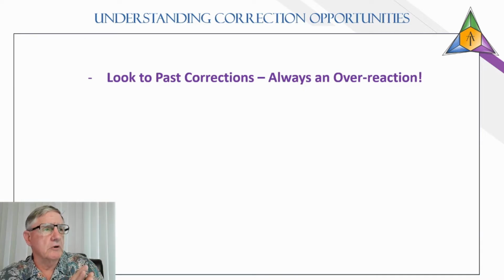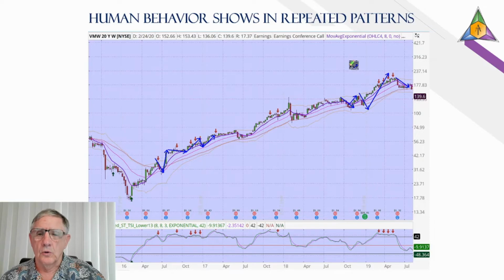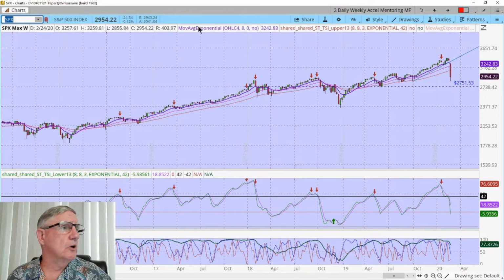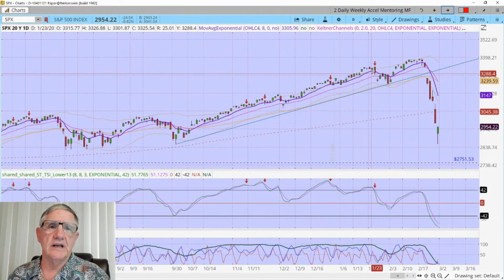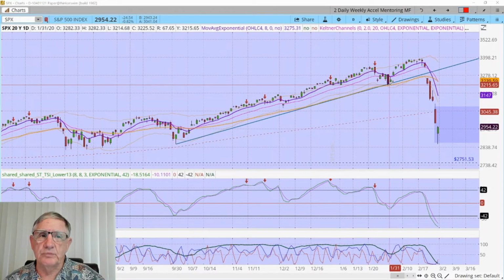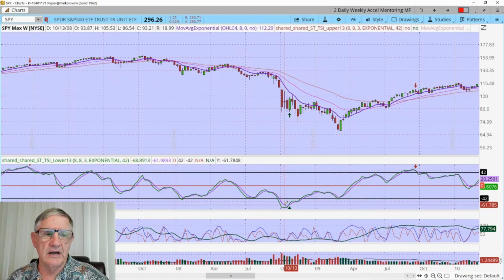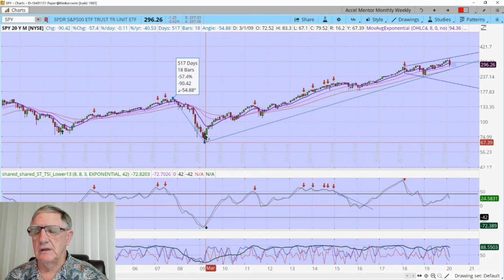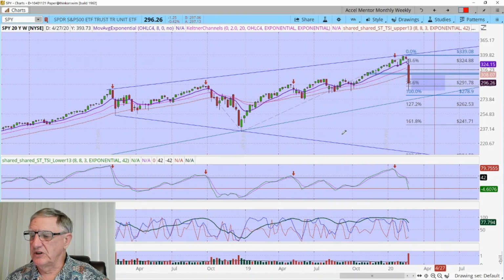How to Trade a Correction - Bonus Training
This Video will help advanced and beginning traders learn to trade Market Corrections. This is the Bonus Training videos focusing on "How To Get Started Trading in the Stock Market".

I'll show how to trade the Active Trend Trading System Edge!  Starting with the Trading 101:  How to Pick Stocks to Trade - The next video.

As a special gift for watching this video get the latest Elite Power Rank Watchlist by registering here:

Enjoy this session and let me know if you like the content and suggest other training topics that can be added to the curriculum.